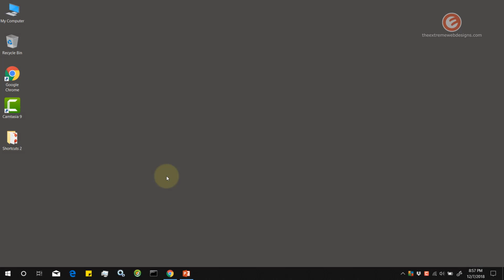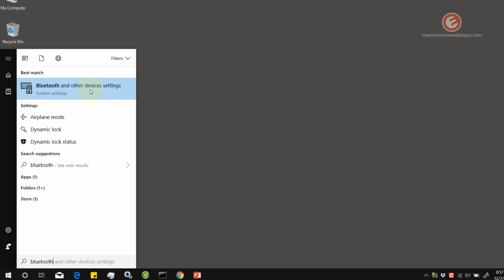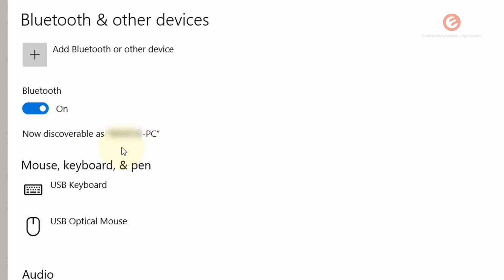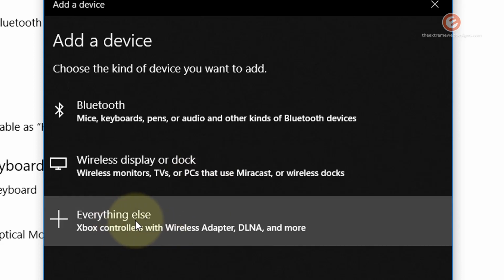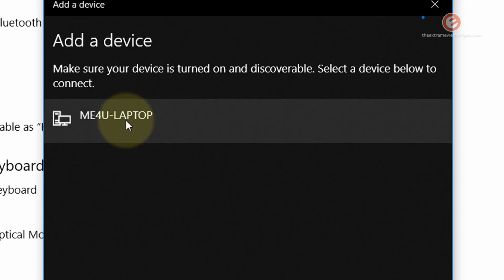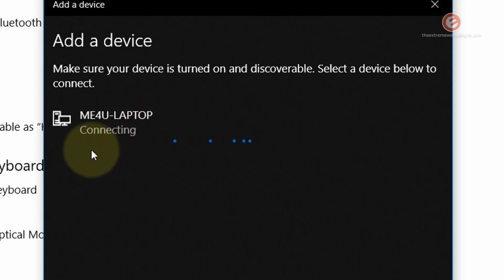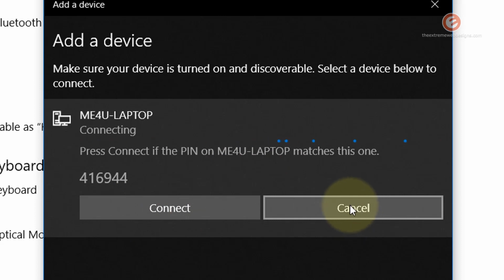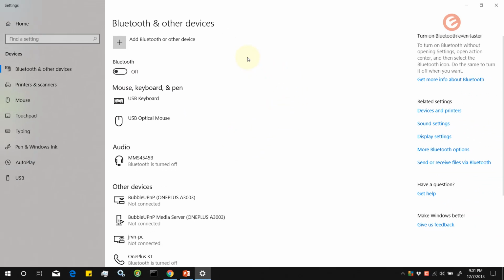Turn On Bluetooth In Windows 10 - How To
Do you want to find out how to turn on Bluetooth in Windows 10 or turn it off? Do you want to find out how to pair it with another device? If yes, then this video is for you.